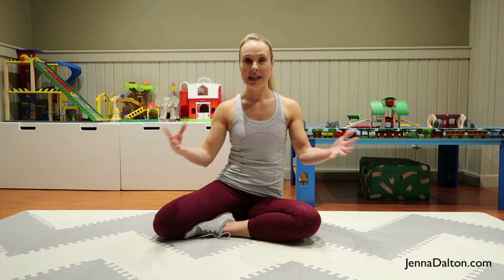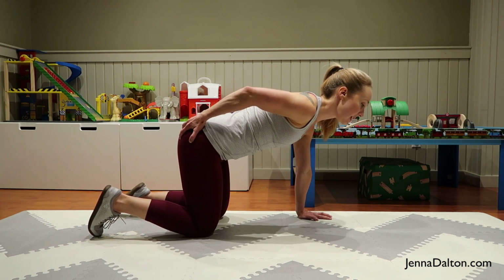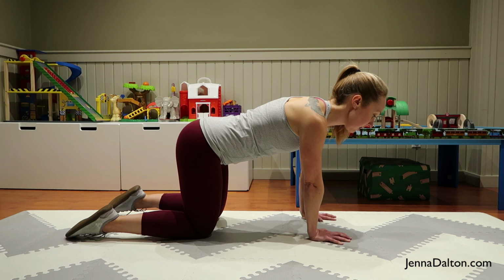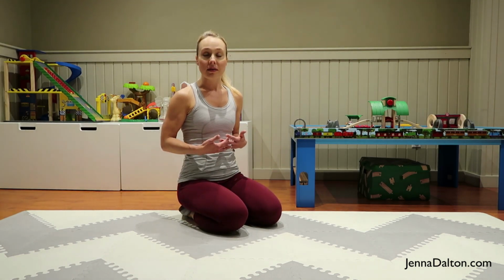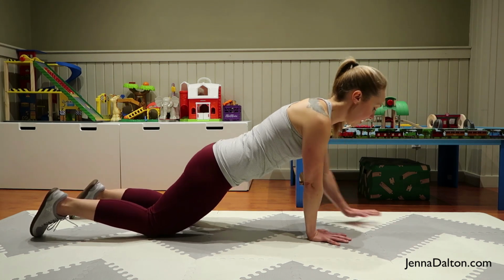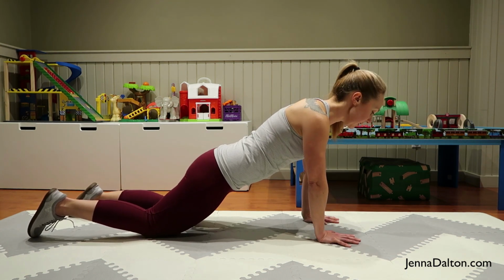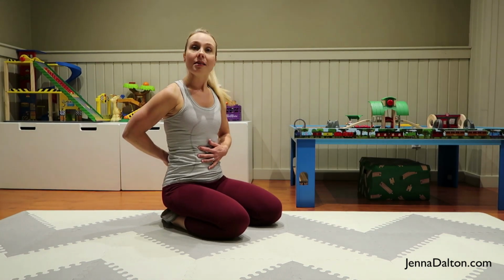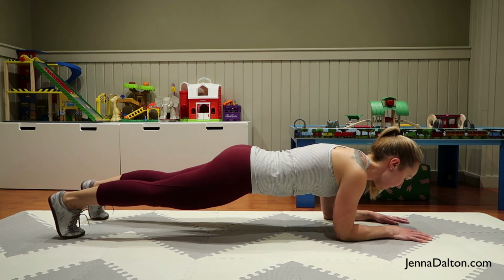Strengthen Your Core With These Underrated Ab Exercises For Moms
Try these postpartum core exercises. I've included 3 levels for beginner, intermediate and advanced options so there will be a level that works for you.

to get your follow-up questions answered.